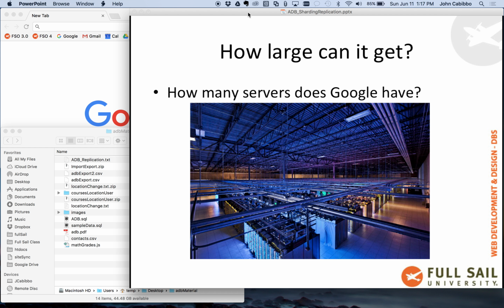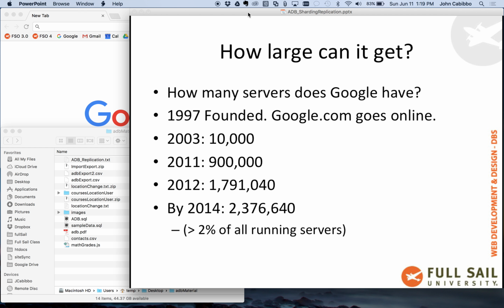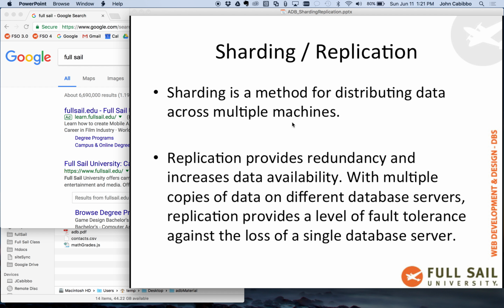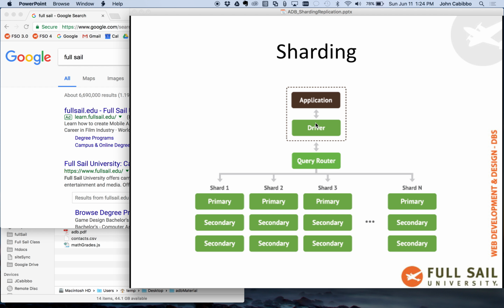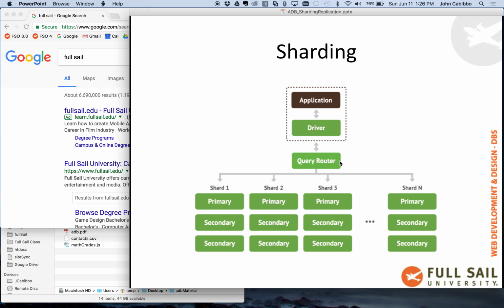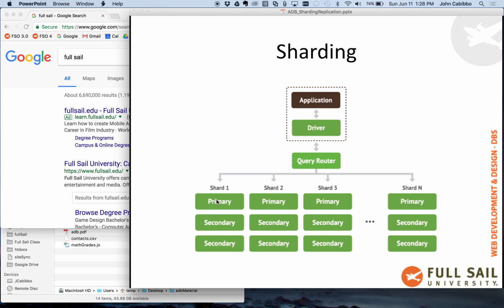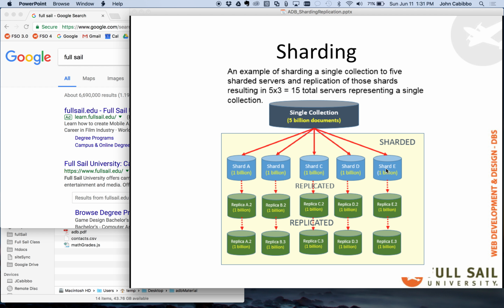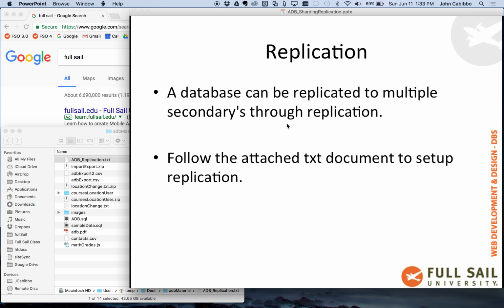ADB Sharding Replication 1